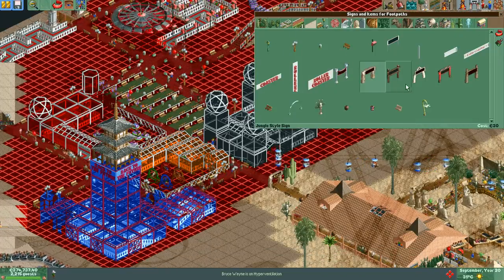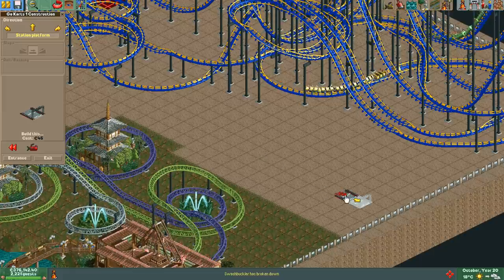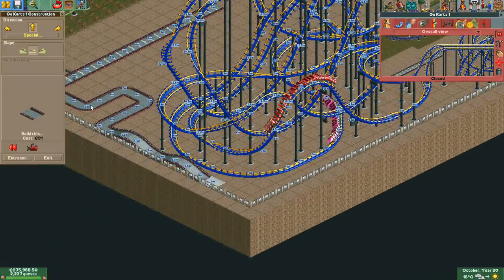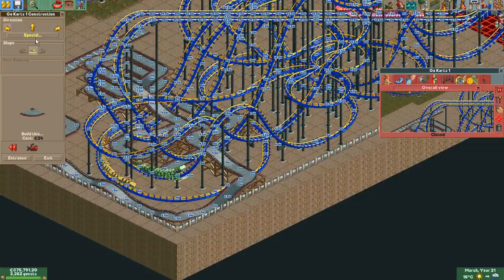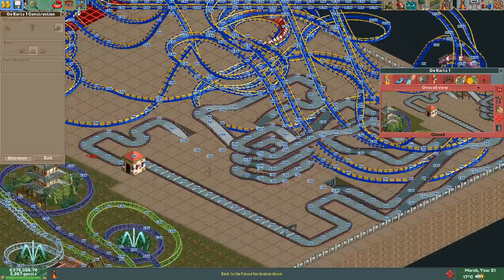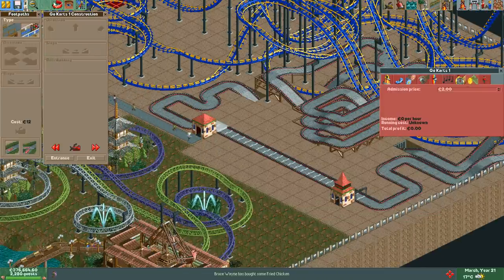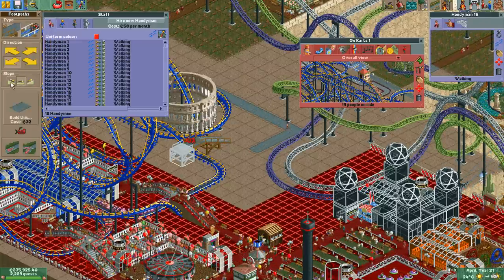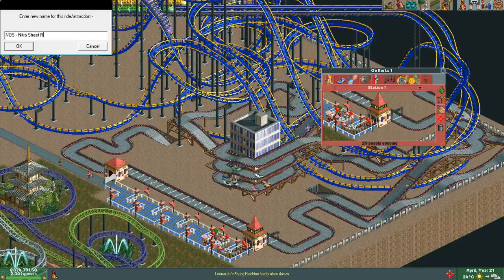Let's Play RollerCoaster Tycoon 2 (Bumbly Bazaar) - Ep. 40: GO KARTS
This is me playing the Bumbly Bazaar scenario on RollerCoaster Tycoon 2. In this episode I add another border and build a go kart track.

Video and game sounds recorded using Hyperionics HyperCam 2:
Commentary recorded using Samson C01U microphone and Audacity:
- 44 KHz sample rate exported as Microsoft WAV (16-bit PCM)
Edited and rendered with Sony Vegas Pro 10: